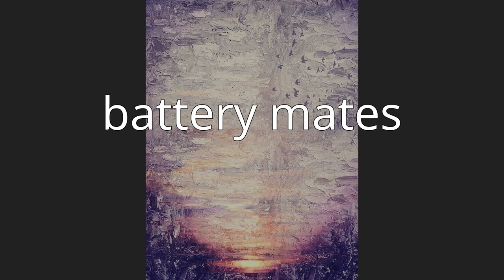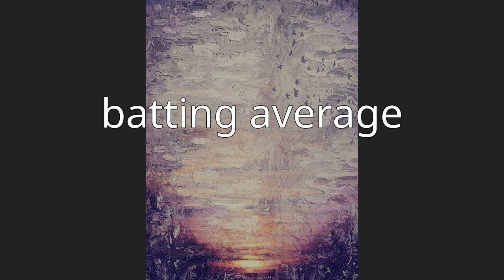Glossary of baseball (B)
== B ==